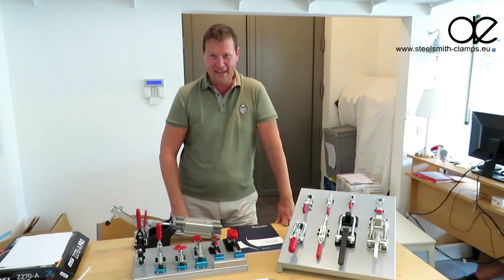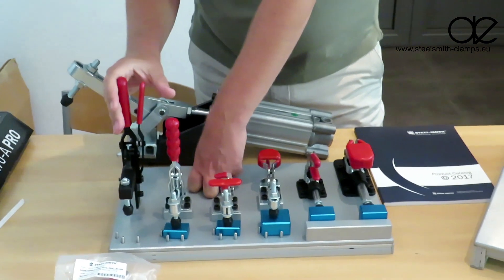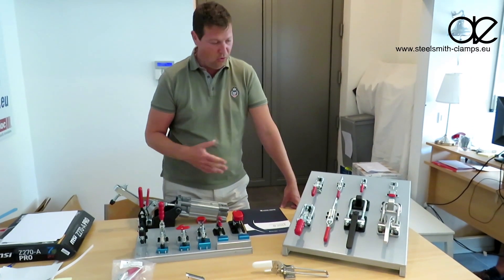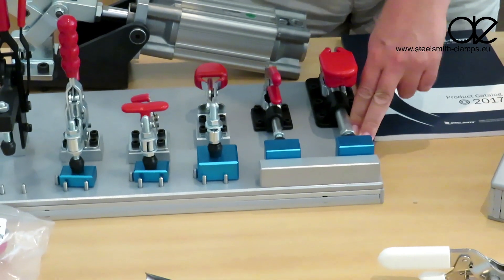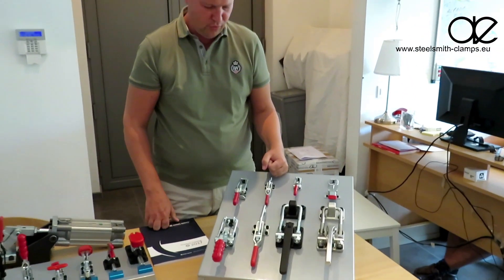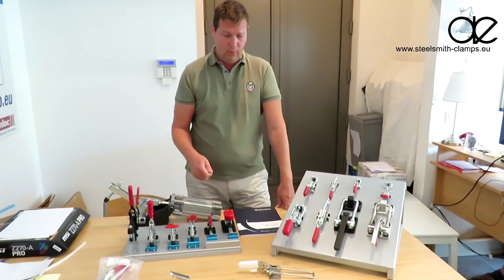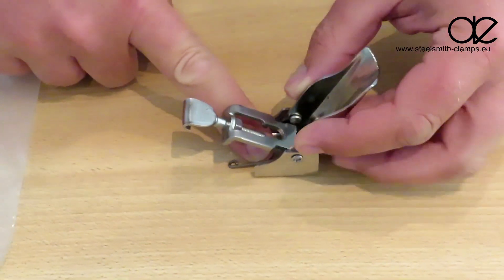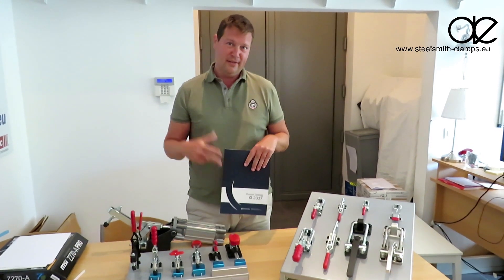S-Clamps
S-Clamps : quality - safety - service
S-Clamps is one of the largest manufacturers of innovative Toggle Clamps, Pneumatic Clamps, Latches & Clamping Elements for all industry applications.
More than 400 different types of clamps are delivered worldwide.

S-Clamps are well known for their excellent quality, high safety in use, flexible service and distribution support.